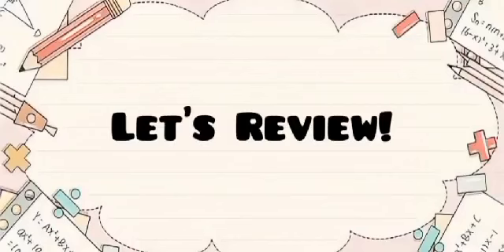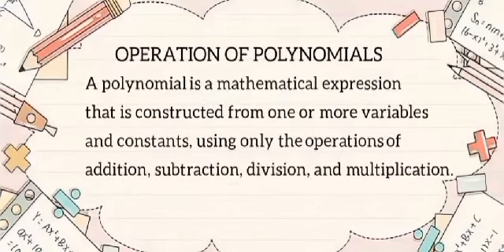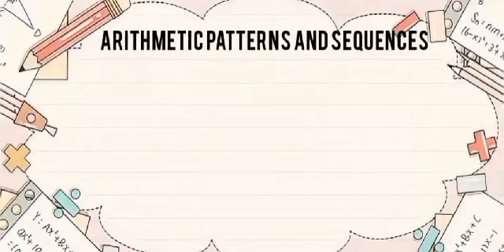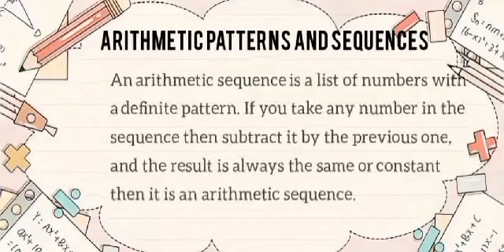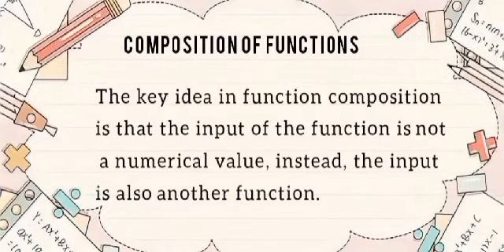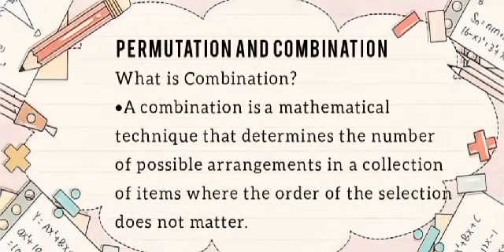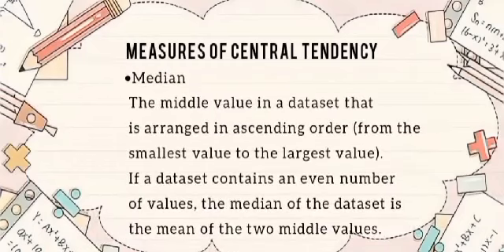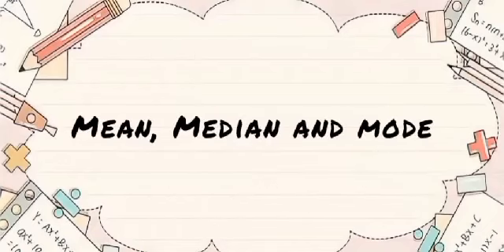MATHEMATICS VLOG OF GRECIA ELLINOR GARCIA